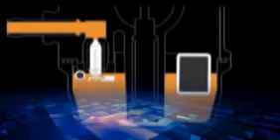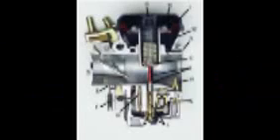PowerSport Institute Explains Motorcycle Carburetor Operation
Bernie Thompson of the PowerSport Institute explains basic carburetor operations.  For more information on motorcycle training, visit us and check out PSI.  Come train where industry trains.